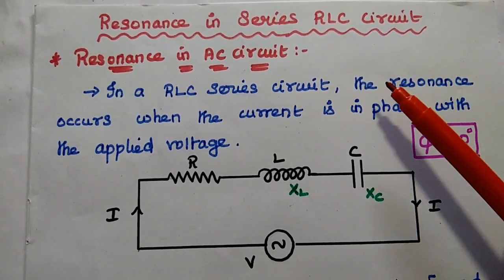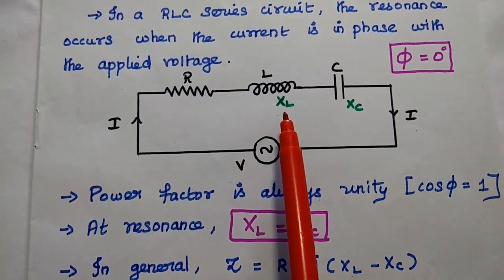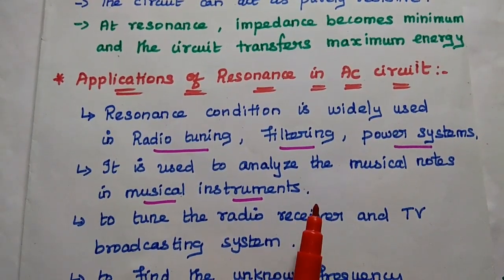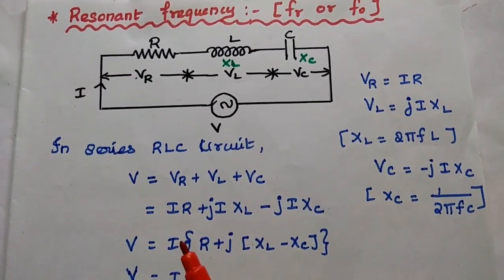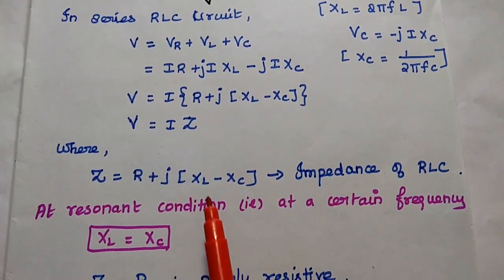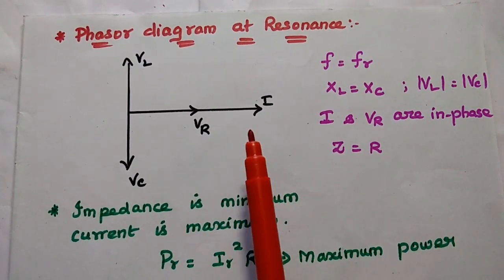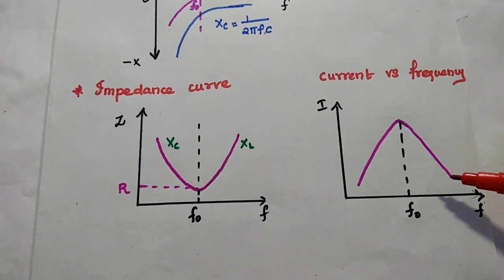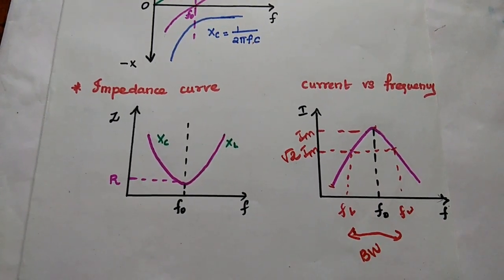Resonance in Series RLC Circuit - Reactance Curve - Circuit Analysis - Circuit Theory